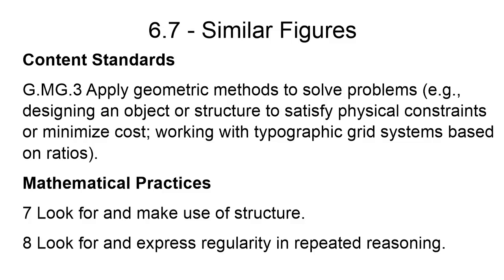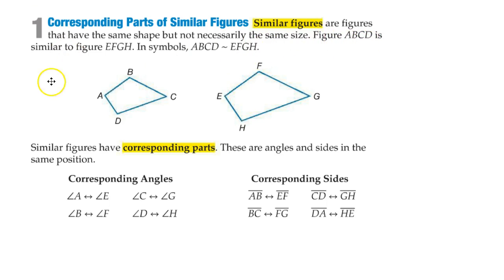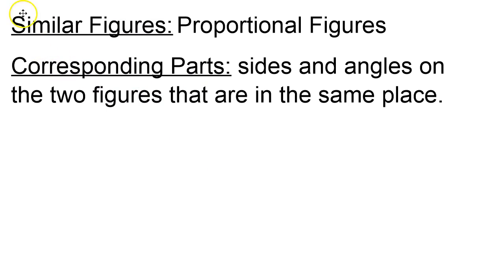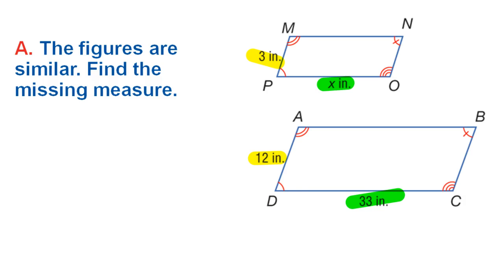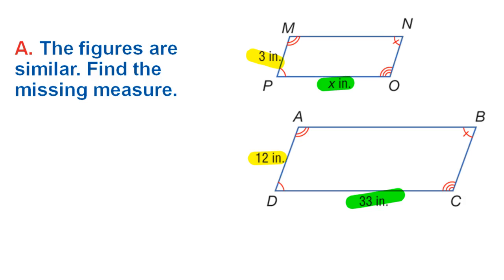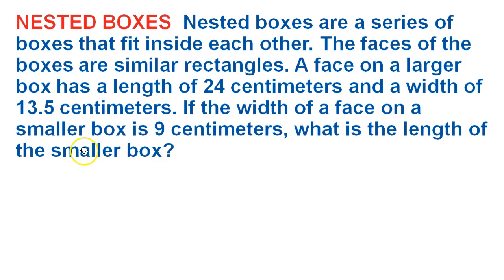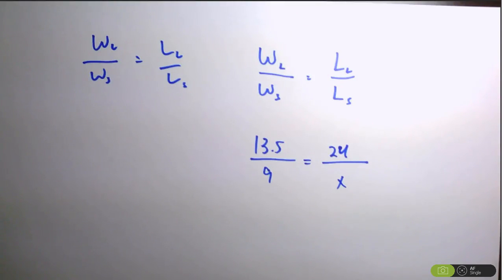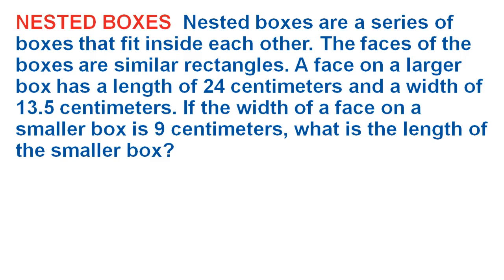6.7 - Pre-Algebra - Notes